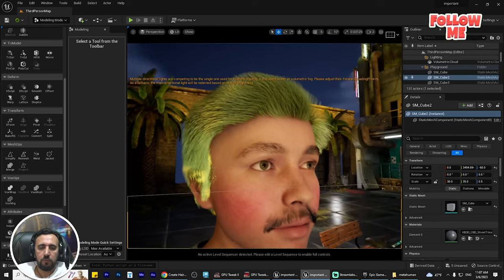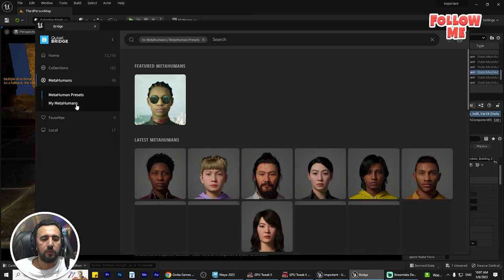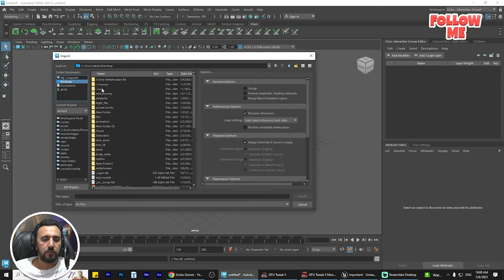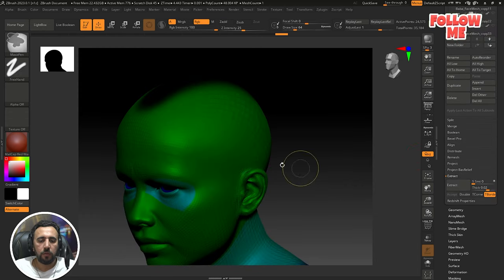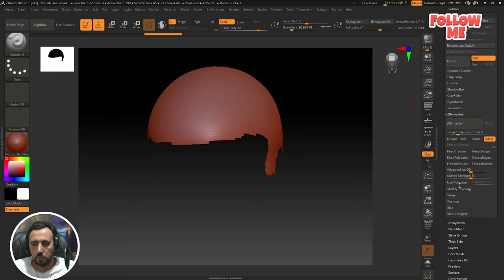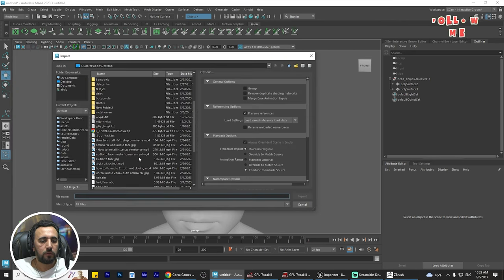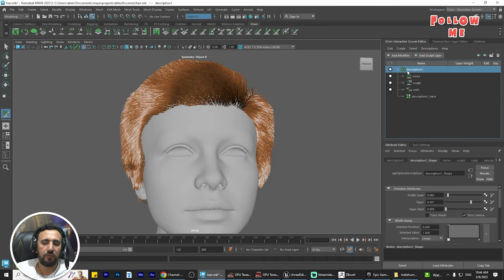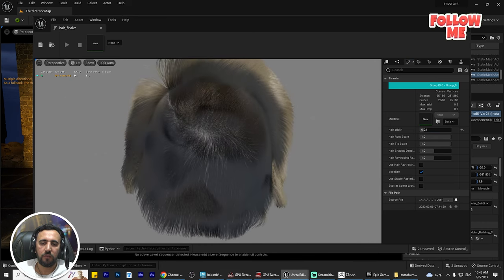Create Hair in Unreal Engine 5 | Groom Tutorial Works in UE5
I Can Use ANY Blender Hair In Unreal Engine 5
Create Hair for AAA Games in 20 minutes - Unreal Engine 5 & Maya (Part 1)
How to Make Custom Hair in UNREAL ENGINE 5
Add Hair (Groom) to a MetaHuman No Binding needed
UE5] Groom Hair for Custom MetaHumans in ...
adding hair groom on a metaHuman Character and ... - ...
custom hair metahuman
metahuman hair physics
metahuman creator
metahuman hair in maya
metahuman hair disappearing
metahuman lods
metahuman hair wind